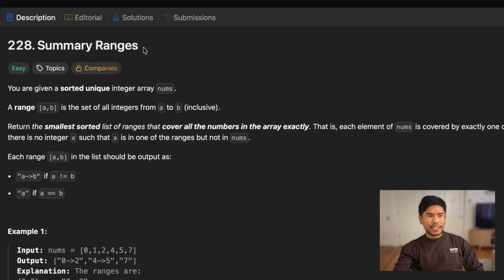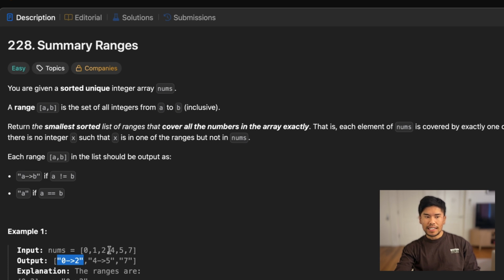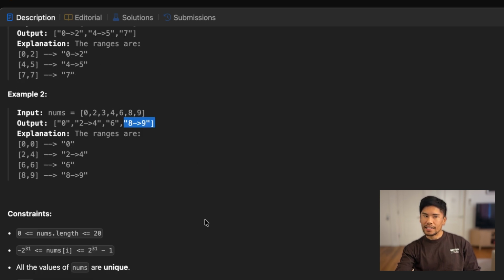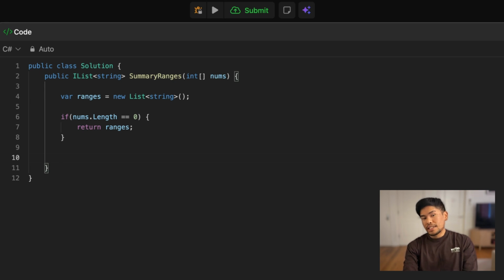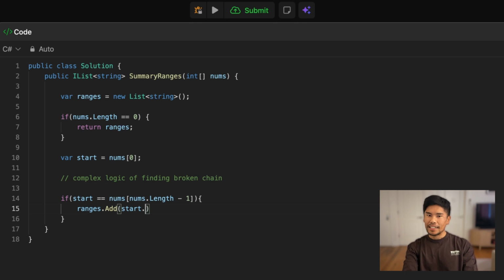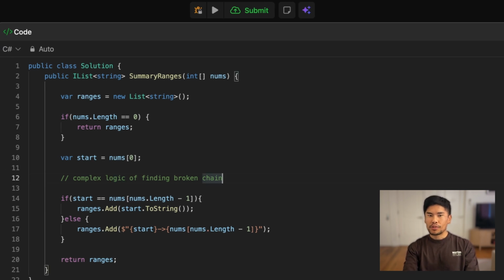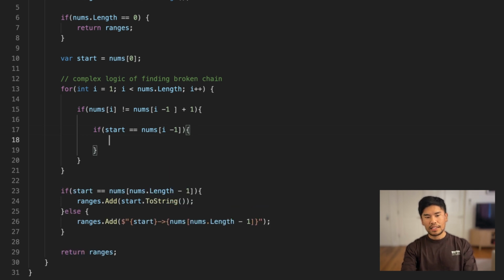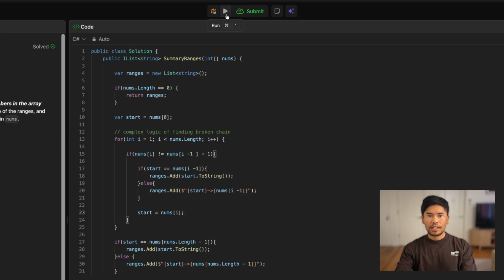Solve LeetCode 228 Summary Ranges using C#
In this video, we tackle LeetCode Problem 228: Summary Ranges. We'll be implementing a solution in C# that efficiently summarizes a sorted array of unique integers into ranges.